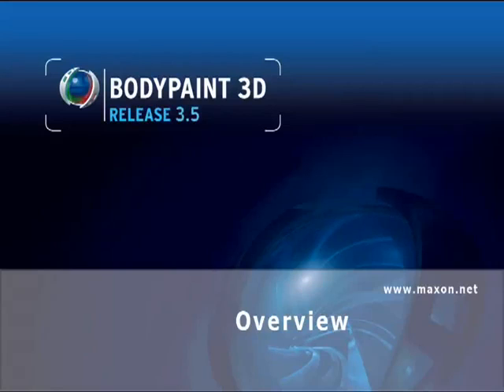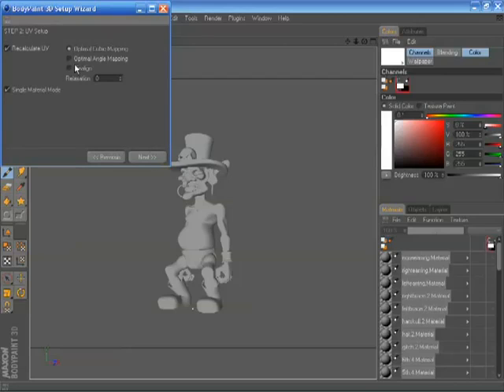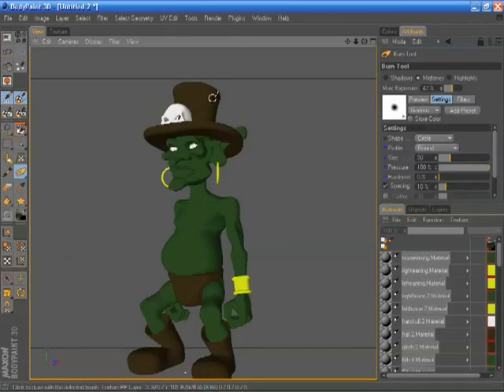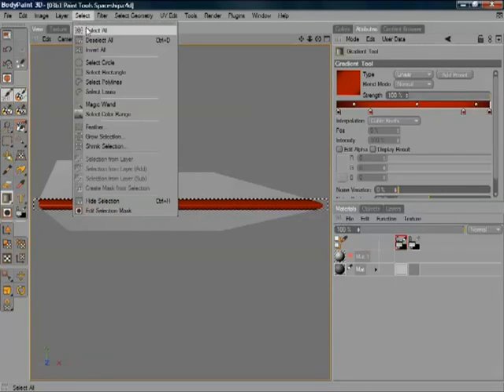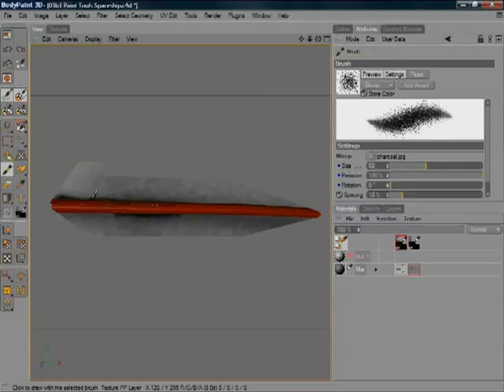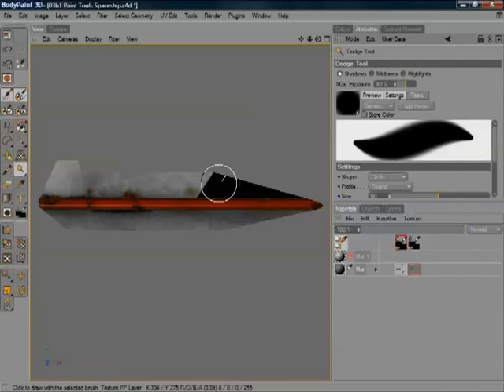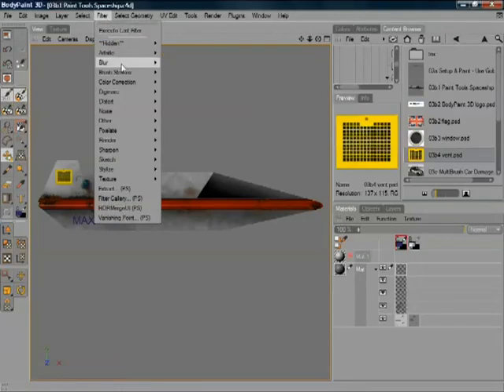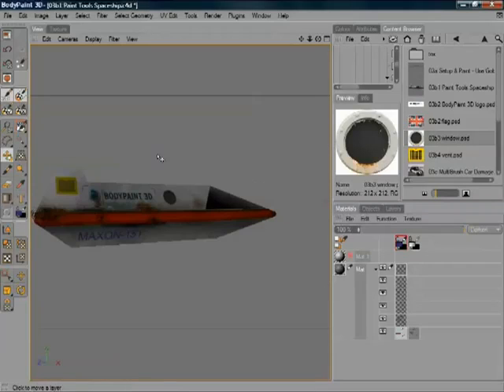BodyPaint 3D概述part 1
在這個教學影片你將可以發現如何使用3D紋理工具BodyPaint 3D，它是用於電影和遊戲裏的3D模型紋理，例如蜘蛛俠3、綠巨人等等。它可以用於3ds max、CINEMA 4D、LightWave、Maya、SoftImage XSI等等的軟體。